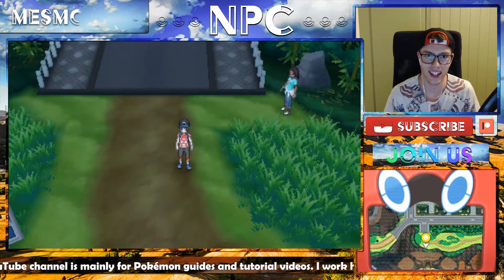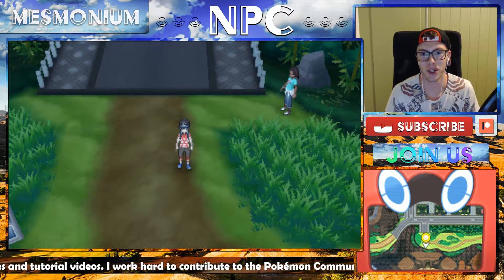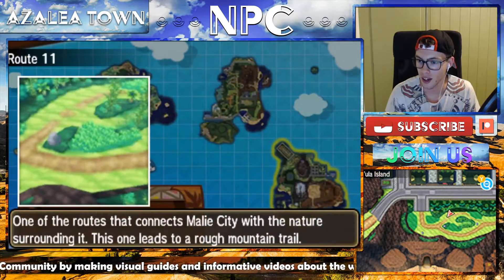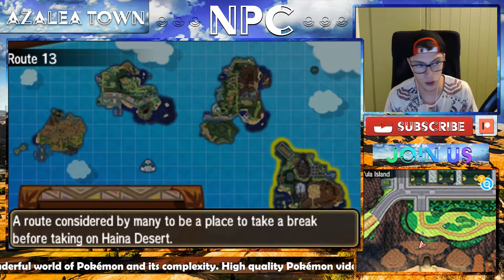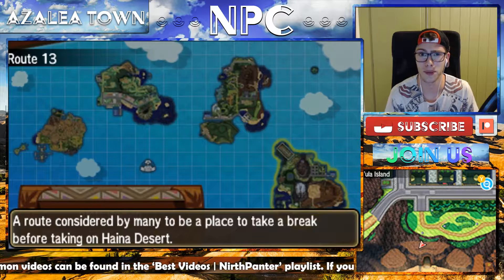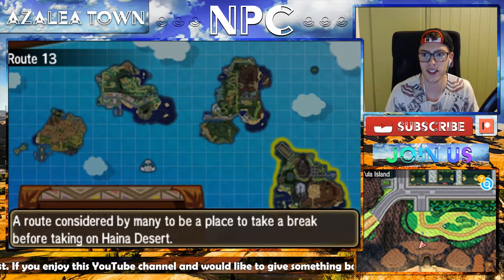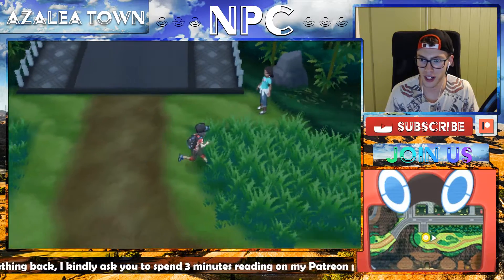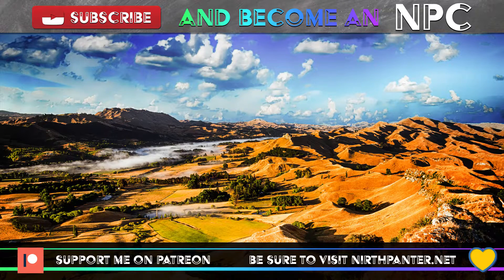HOW TO GET Pancham in Pokemon Sun and Moon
✖ HOW TO GET Pancham in PokemonSun and Moon. Questions like: Where to find Pancham in Pokemon? Pancham Location in Sun and Moon? Where to find Pancham in Pokemon Sun and Pokemon Moon? In this video guide I give you an answer to these and similar questions of similar nature.

!¡! POKEMON TRIVIA !¡!
The location of this species of Pokemon is Route 10, Route 11, Route 17.
You can encounter this Pokemon at all times of day.
This Pokemon has an encounter rate of 10% - 20%.
This Pokemon was first discovered in the Kalos Region.
The evolutionary chain of Pancham, Pangoro.
Pokemon Sun and Moon is the game played in this video, which is developed by GAME FREAK and published by Nintendo. The purpose of this video is to help the viewer complete their Pokedex.

★ Join us! In order to make your decision of joining our community, the NPCs, I recommend you to find more Pokemon videos in this playlist
Only a chosen few videos will be marked with ‘Notify Subscribers’.
★ Ask questions! I answer a lot of comments and try to reply to all of them as long as they are posted in a polite and understandable way.
★ ¿Want to support? Adding this video to a playlist is the best way to influence the growth of the channel! Thank you!

❞ ABOUT ❞
I am Daniel from Norway and I make Pokemon HOW TO / GUIDES. High quality Pokemon fan-videos including Pokemon Explained, Pokemon Battles, Shiny Pokemon catches and Pokemon Trivia videos can be found on the channel as well. My very best videos can be found in the playlist 'Best Videos - NirthPanter'. Let me know if you find something interesting! I reply to comments!

The NirthPanter YouTube channel is mainly for Pokemon guides and tutorials. Other Pokemon related videos can also be found here. You can talk to fellow NPC members in our community Discord server. Find the respective link on my About page here on YouTube!

PLEASE NOTE that not all videos will appear in the YouTube Subscription Feed. This is to prevent spam!